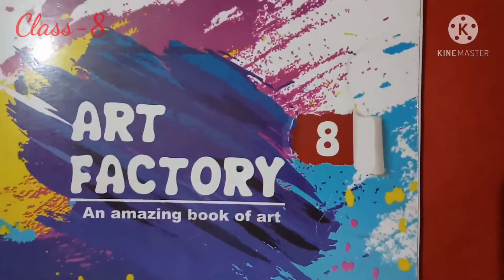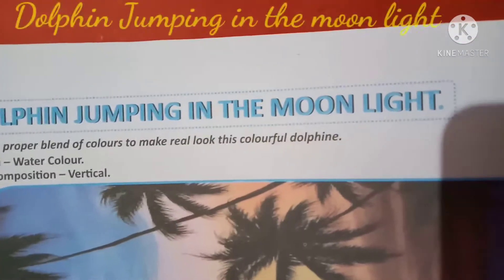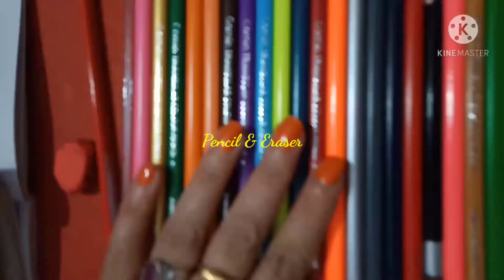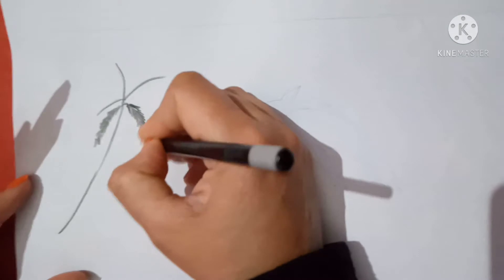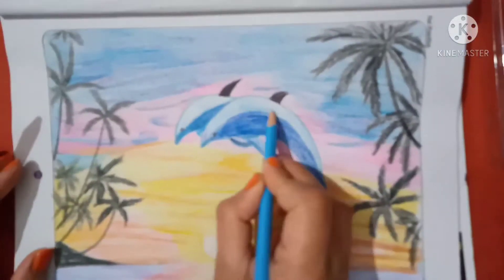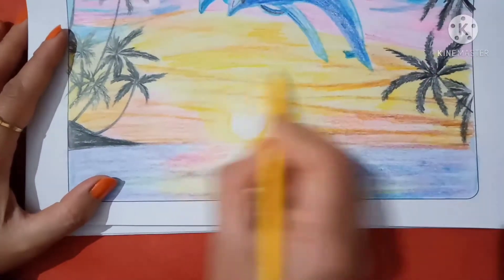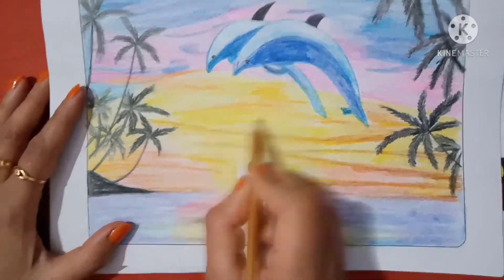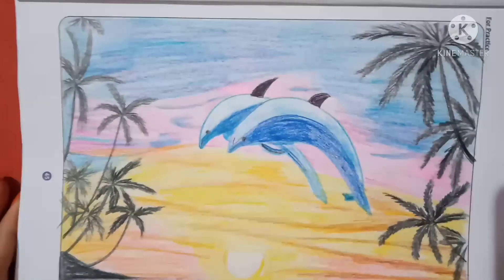Class-Vlll, Animal Study (Dolphins🐬🐬), Page-20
Pencil & Eraser, Pencil Colours